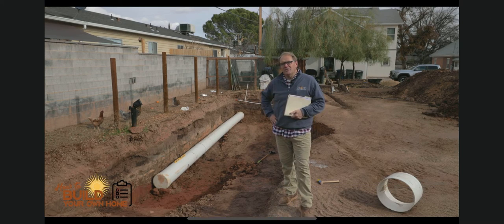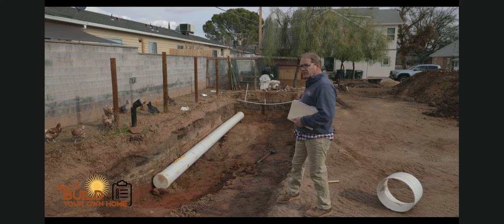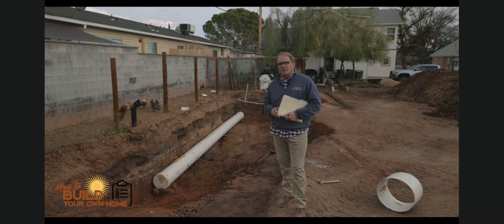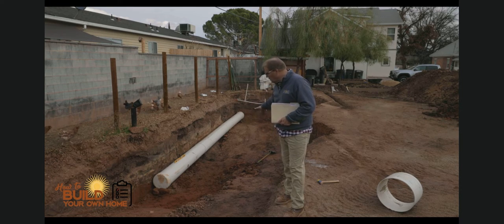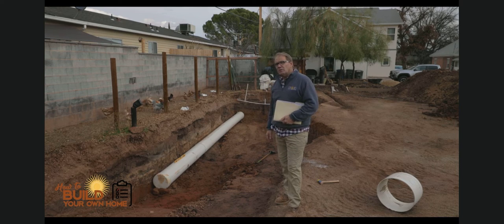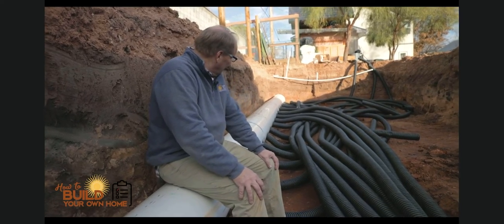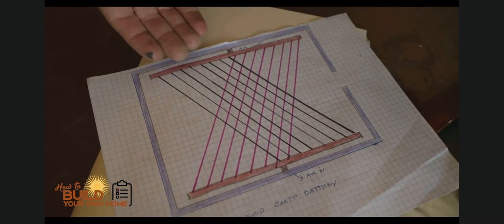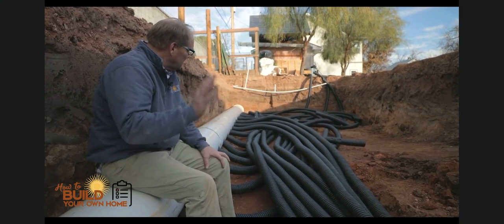Ep 1, Peacemaker Series, the Building of an Earth Battery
In this new series I add to our mission of How to Build Your Own Home by showing how a builder would build a highly efficient greenhouse. Watch as we build Peacemaker One, the first project in a series of projects I am doing with my son. As more and more Americans are looking for self-sustaining ways to live, this series will be something they will want to view.